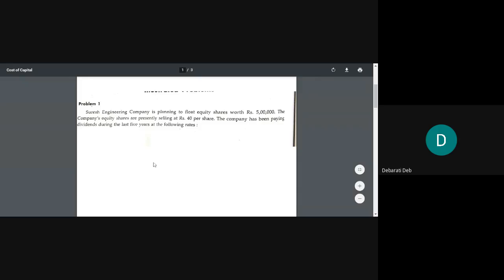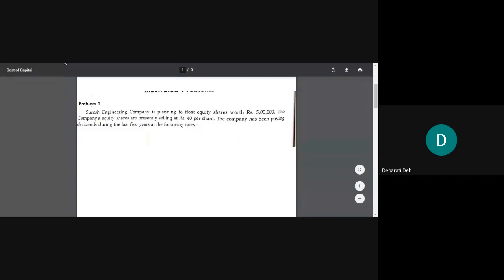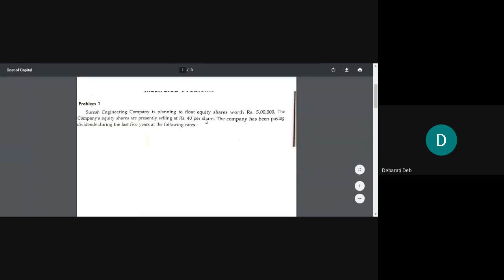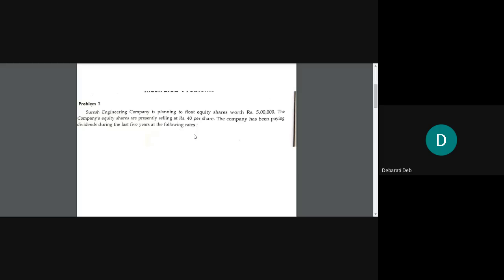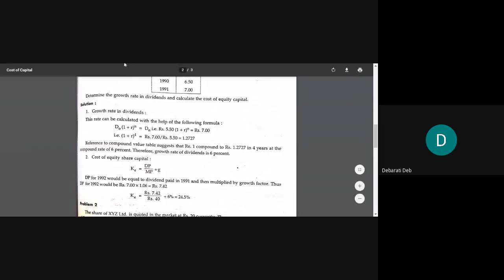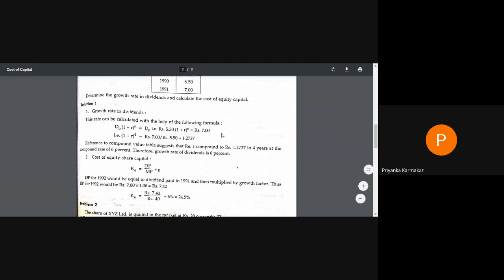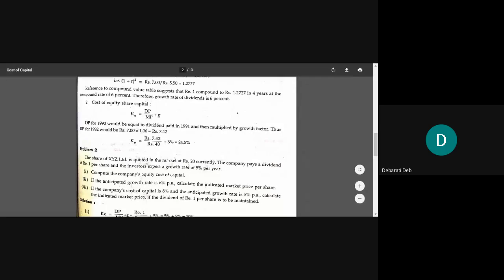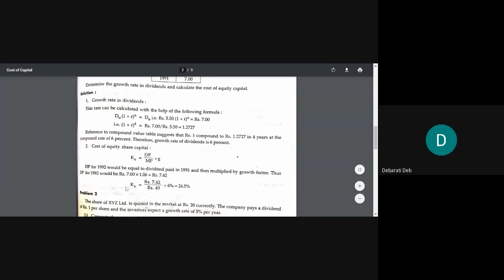Class recordings_Solved problem_cost of capital